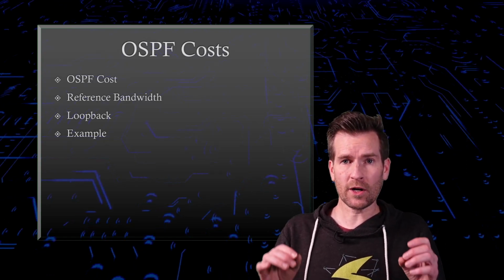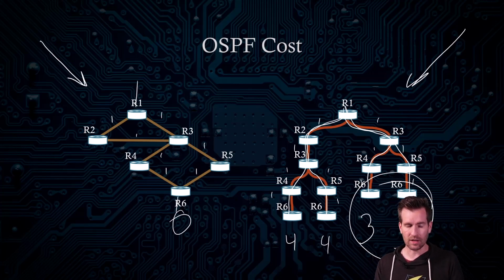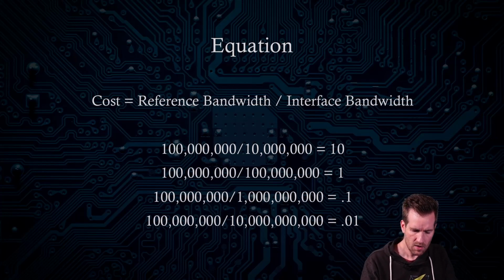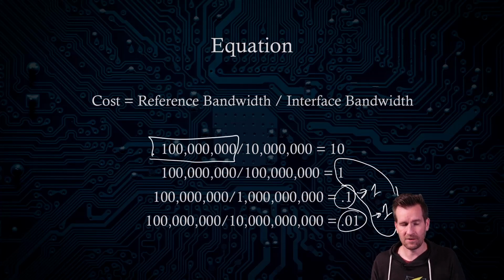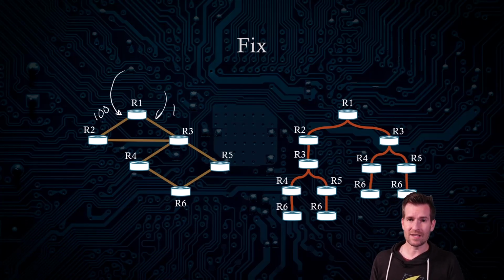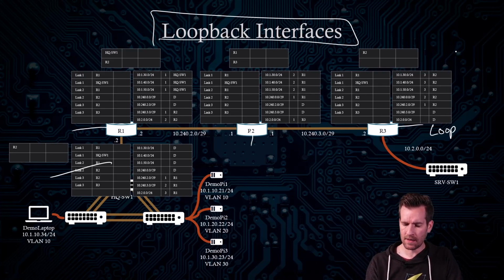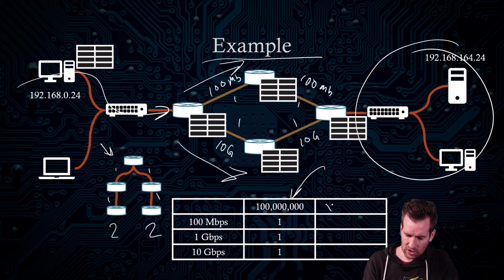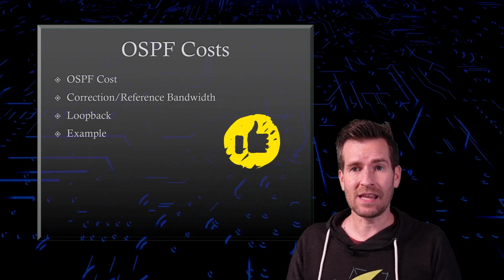CCNA WANs 7-4: OSPF Costs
🛣️ OSPF Cost Calculation: Understand how OSPF calculates route costs and their impact on network routing decisions.

🔄 Correcting Reference Bandwidth: Learn about the importance of adjusting the reference bandwidth in OSPF to ensure accurate cost calculations for different interface speeds.

🔄 Loopback Interface Cost: Discover the default cost assigned to loopback interfaces in OSPF and how it influences routing choices.

🔧 Methods for Correcting OSPF Costs: Explore various approaches, including manual adjustment of interface bandwidth, setting interface costs, and adjusting the reference bandwidth for accurate OSPF cost calculation.

📊 Example Scenario: Analyze a network topology with different interface speeds and OSPF costs, and observe the effects of changing the reference bandwidth on route selection.